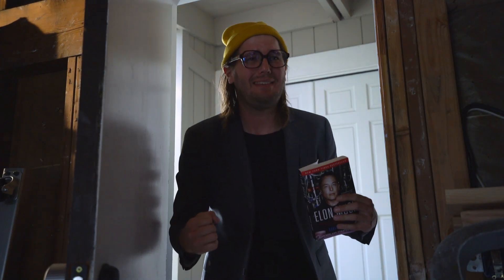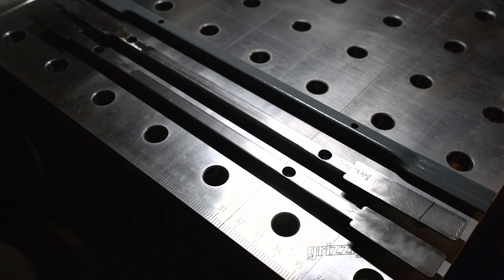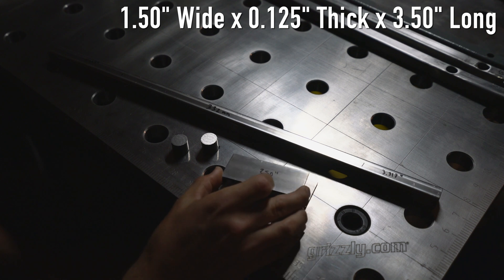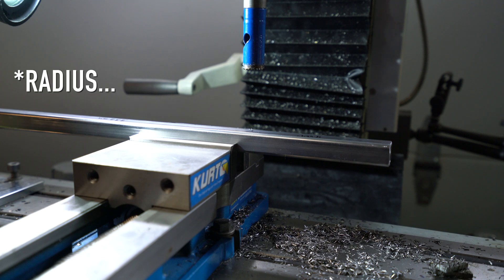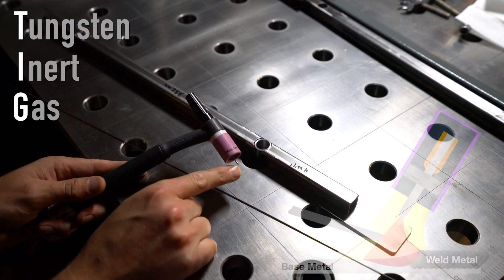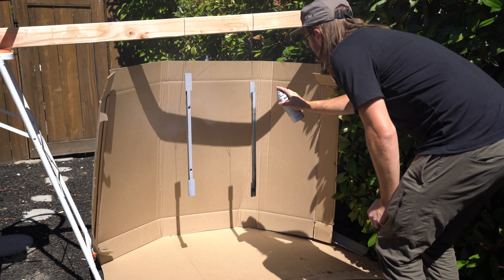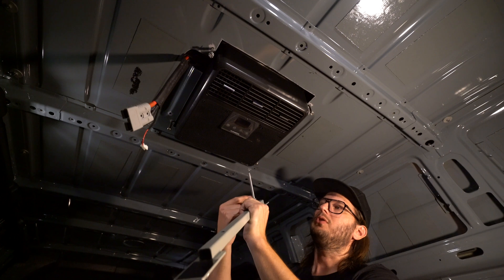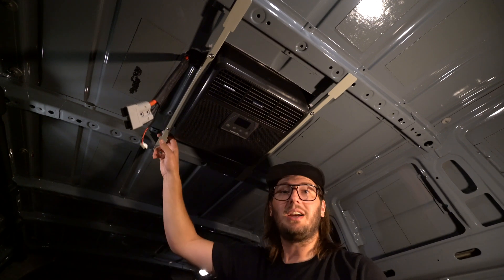Sprinter Van Build Custom Flush Mount Brackets for the Dometic RTX2000!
Sprinter Build Series Episode 2.5: This is a continuation of our Dometic AC install video where we cover why & how we made those custom brackets to savetheroofheight.

However, we will never recommend a product we don't stand behind and use ourselves.  Everything listed below we used for our own build and weekly, if not daily,  for our other ventures.

I used these fully threaded M8x110 bolts to attach these custom brackets

Fabrication Equipment Used:
Fully Threaded M8x110mm Screws
AHP AlphaTIG Welder
3M Speedglas Hood
TIG Gloves
CK9 Torch
Porter Cable Angle Grinder
Sanding Flap Wheels

Dometic RTX 2000 (If you find a price cheaper it probably doesn't have the wiring and mounting kit, make sure you check for that because it's needed)

Recording Equipment Used to Make this Video:
SE Electronics Neom USB Microphone
Shure VP83 Shotgun Microphone
Sony AR7II
Sony FE 16-35 F4 Lens
Gitzo Traveler Tripod
SanDisk Extreme Pro SDXC Memory Card 128GB
SanDisk 1TB Extreme Portable SSD

Video Contents:
0:00 - Intro
0:56 - Why make our own brackets?
1:53 - Bracket Comparison
2:38 - Material Preparation & Parts
3:58 - Metal Working
6:13 - Welding
8:01 - Painting
8:32 - Final Prep
9:24 - Bracket Install
11:24 - Outro